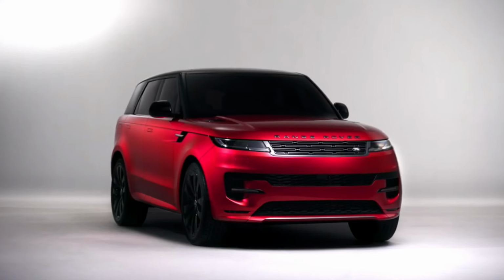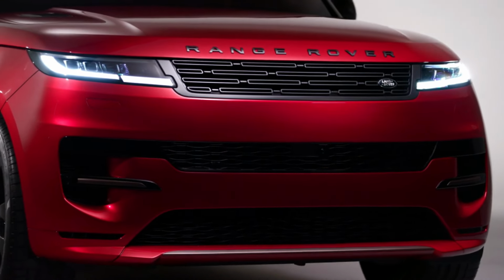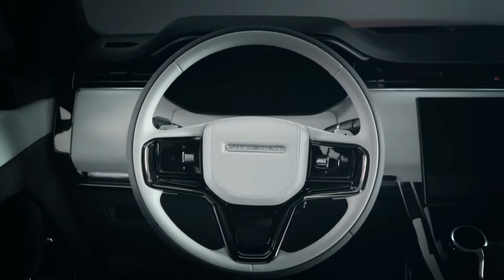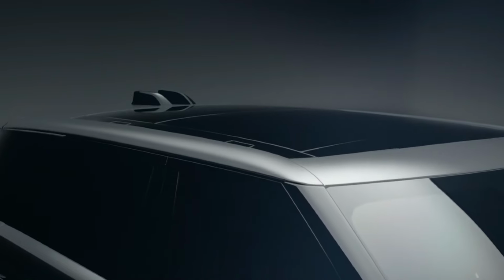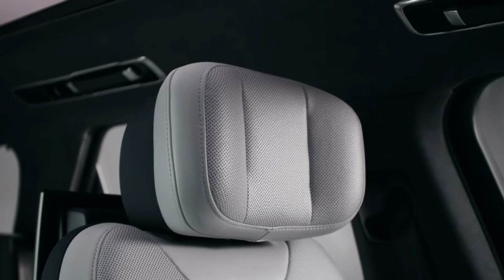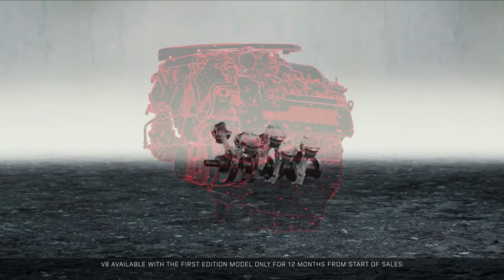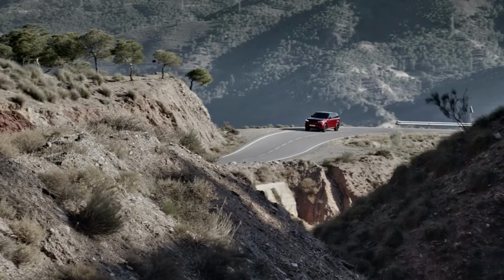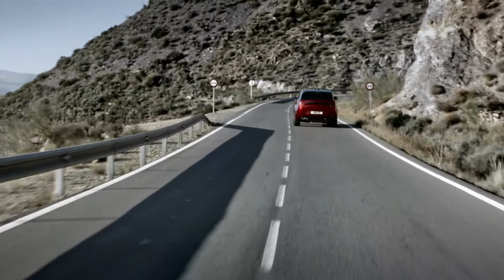Best Luxury SUV 2024 - Range Rover Sport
The Sport in the 2024 Range Rover Sport's name is not only a reference to its position just beneath the grander Range Rover, but it also stands for the shot of adrenaline it injects into the brand's lineup.

All its available powertrains pack a reasonable punch, from the 355-hp inline-six to the 542-hp plug-in hybrid. The Range Rover Sport's cabin is also impressive, with fine materials draped over two comfortable rows of seats. But this mix of prestige and refinement means its starting price is higher than that of other SUVs, so prepare to pay a premium to park the Range Rover Sport in your driveway.